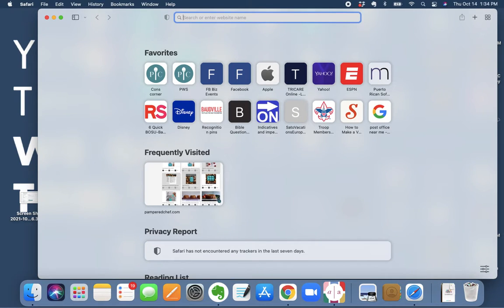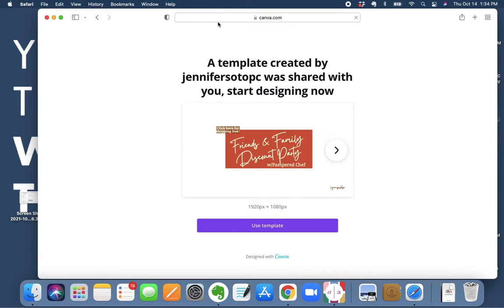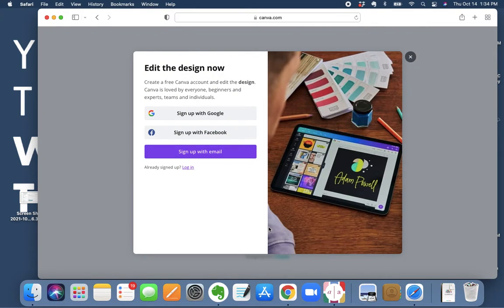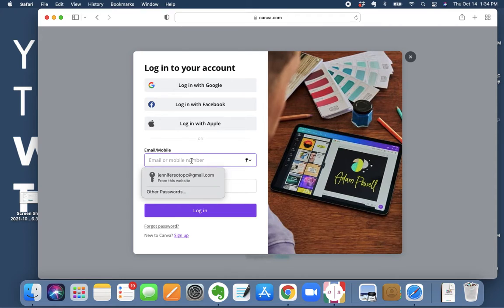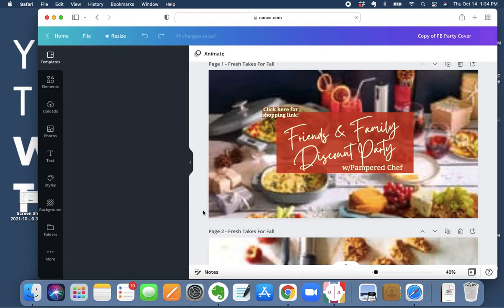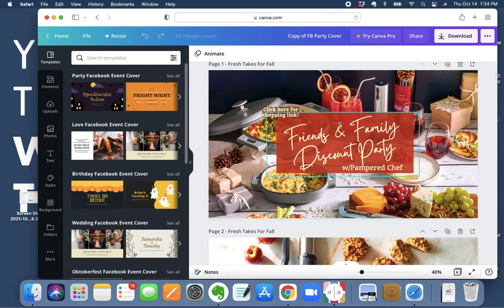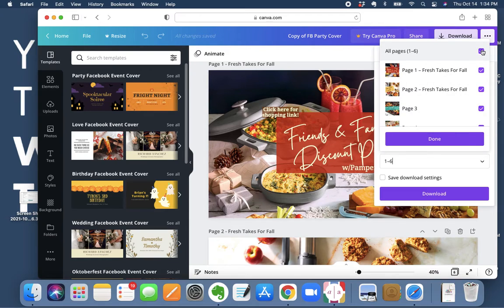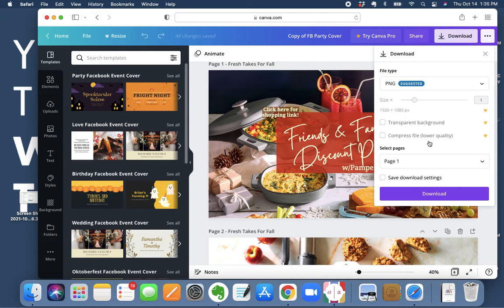How to use a Canva Template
This video shows you quickly how to import a canva template.